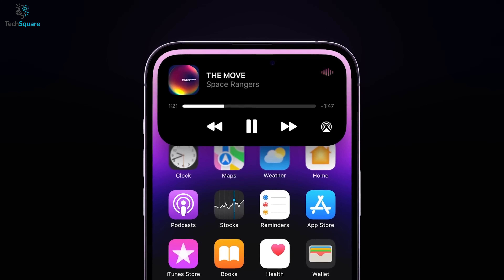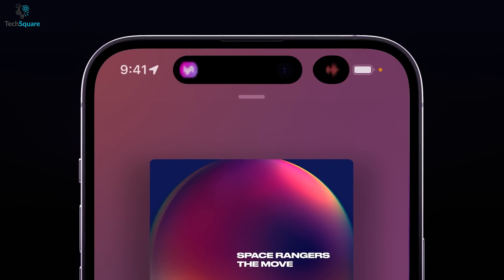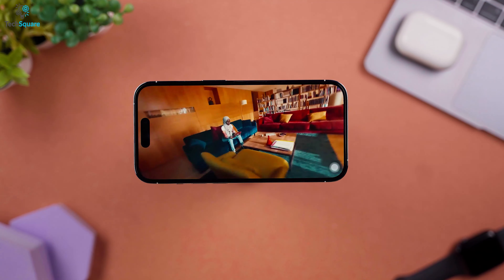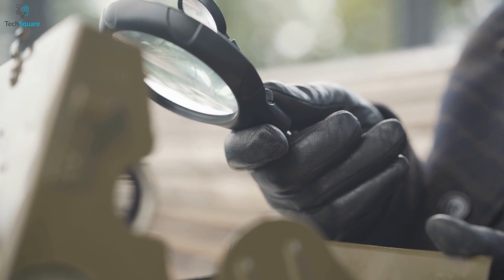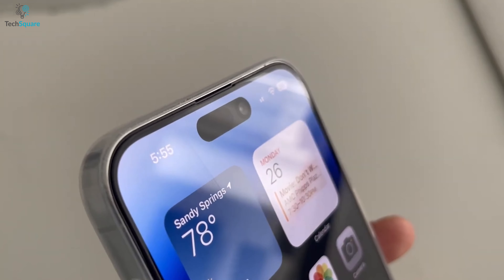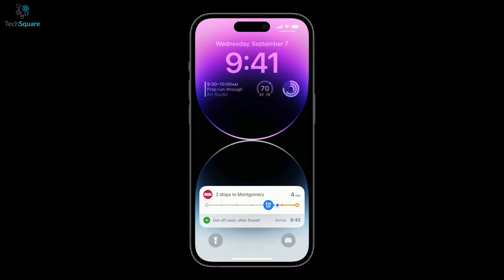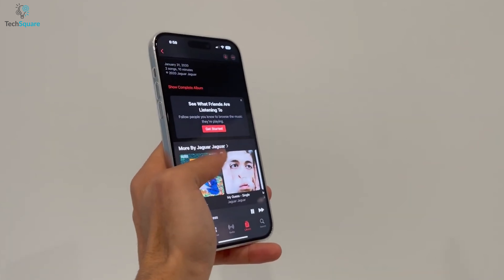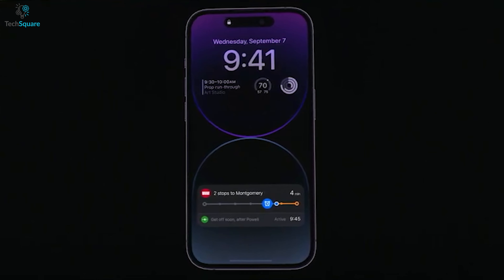5 Terrible Mistakes Apple Made with Dynamic Island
While Apple's dynamic island concept did create a bit of hype, the dynamic island isn't as game changing as you might think, and in this video, we have shown the 5 mistakes apple made with dynamic island.